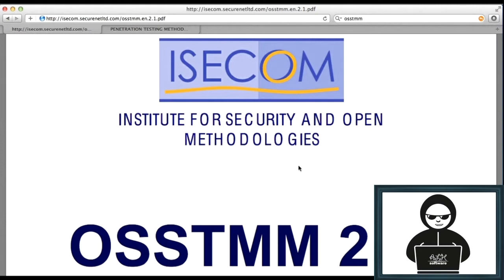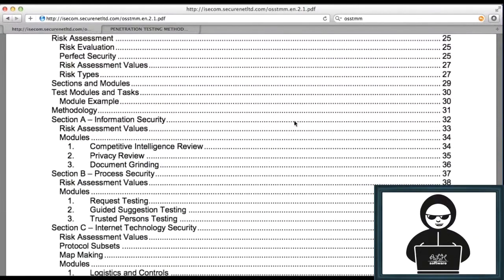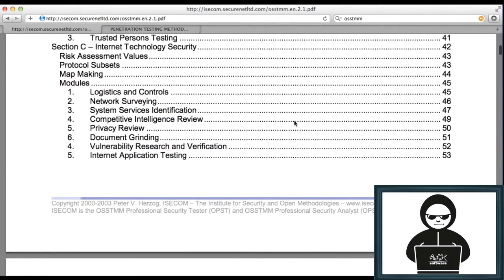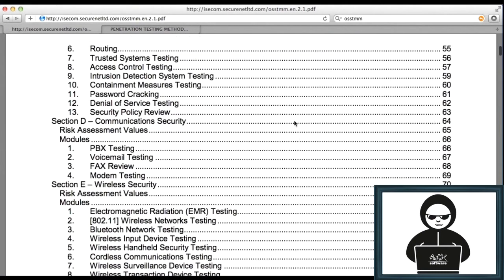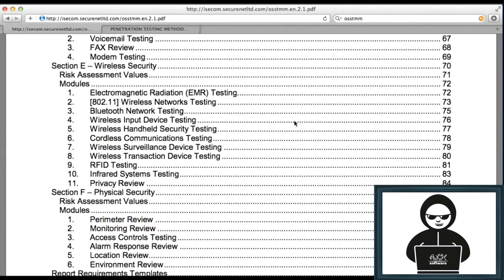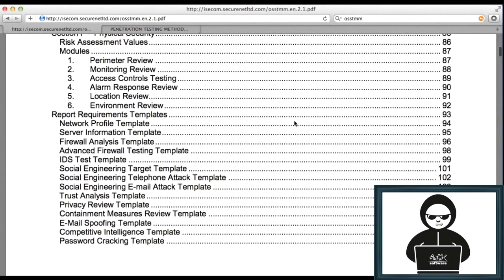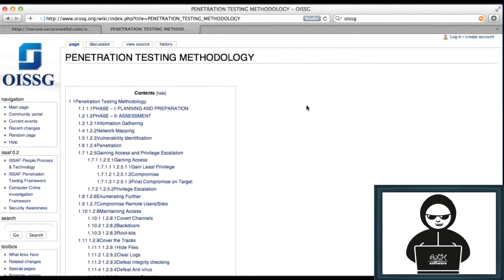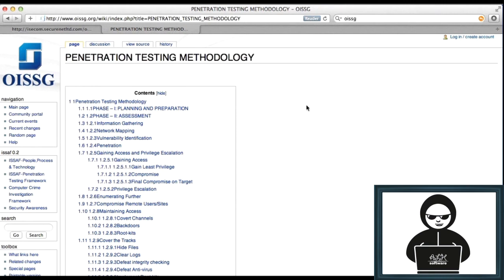Ethical Hacking - White Hat - lesson 6 - Methodologies -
Computer Security.
Ethical Hackers
Introduction
Ethical Hacking - White Hat -  Introduction - lesson 6 -  Methodologies -
English Class.